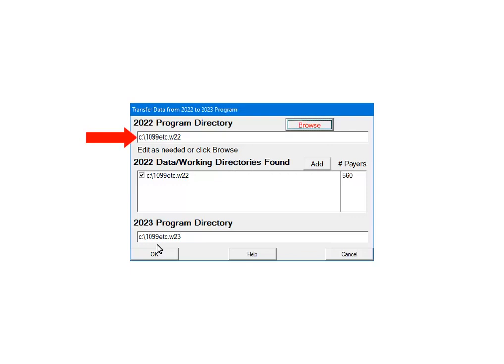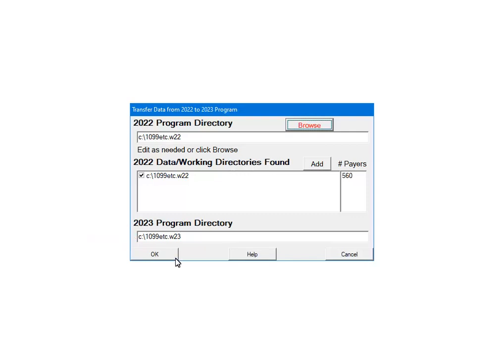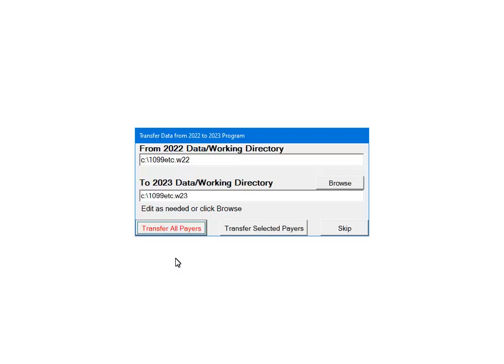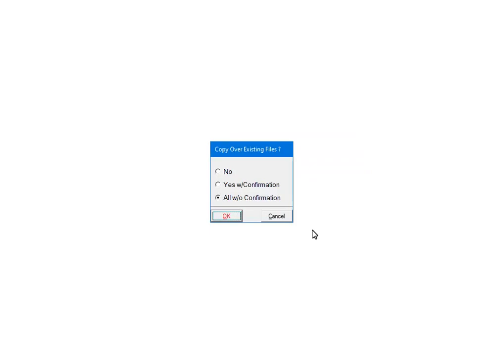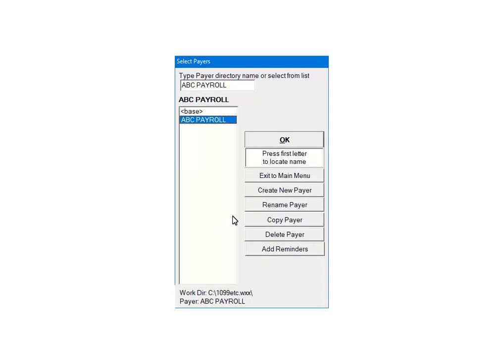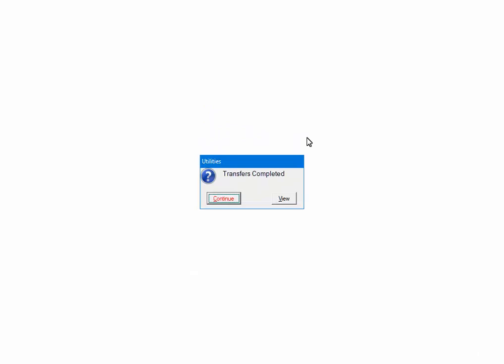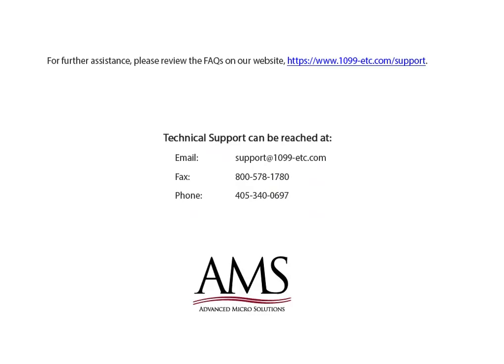Transfer 1 Payer from a Prior Program Year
This is a tutorial to describe how to transfer 1 Payer from a prior program year.